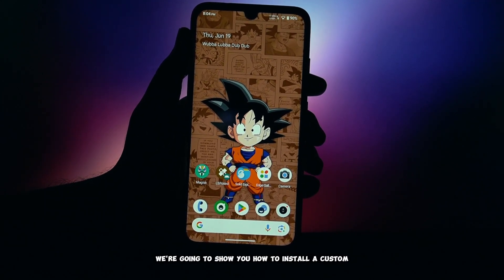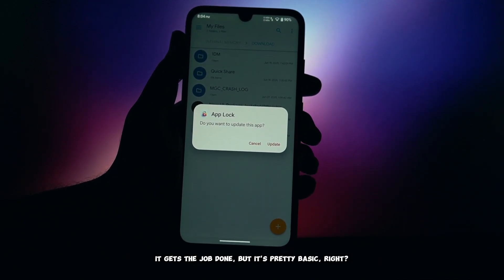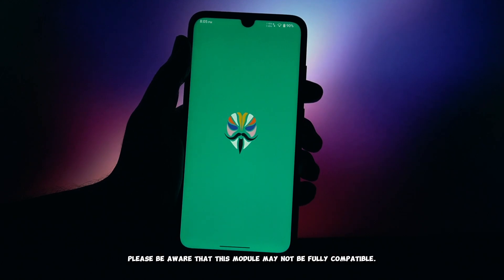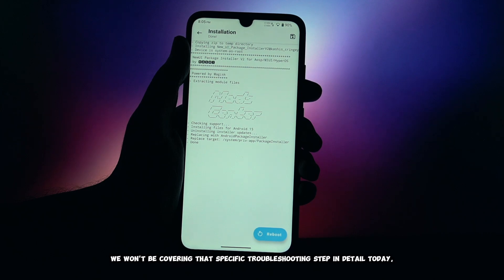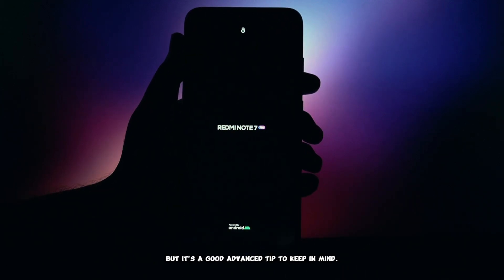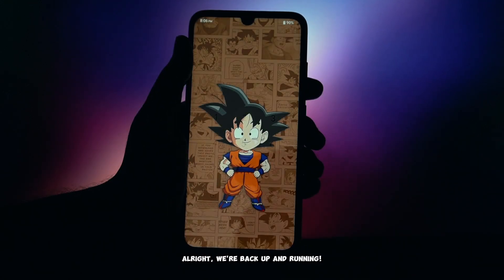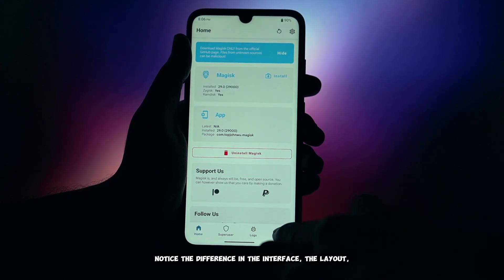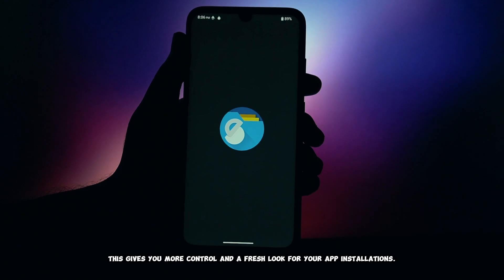📲 Change Default Installer on Rooted Android (Magisk Module)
Hey everyone! 👋 Tired of the same old default package installer on your Android phone? 😴 Want to give your app installations a fresh, custom look? This video is for you! 🎉

In this ultimate guide, we'll show you exactly how to install a custom package installer on ANY rooted Android phone using the power of Magisk! 💪 Get ready to transform your device and take control of how your apps are installed.